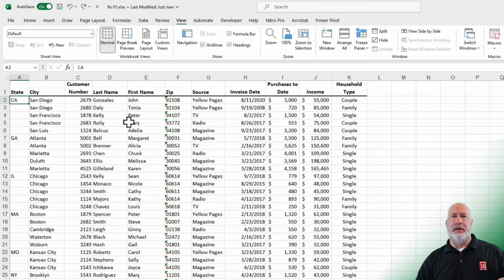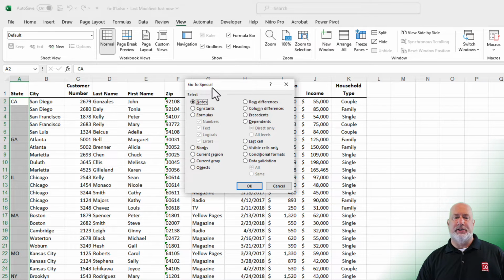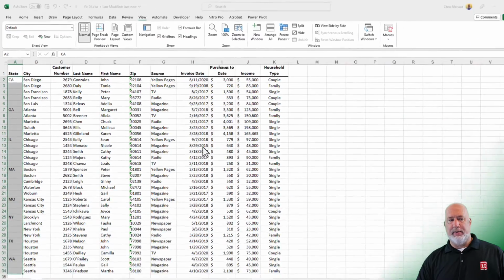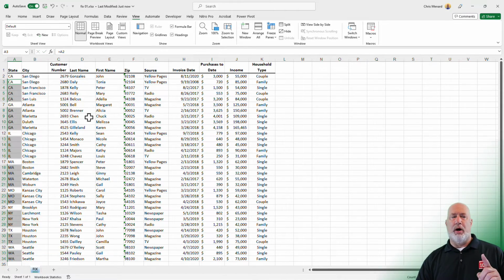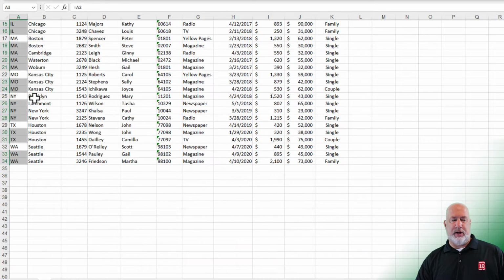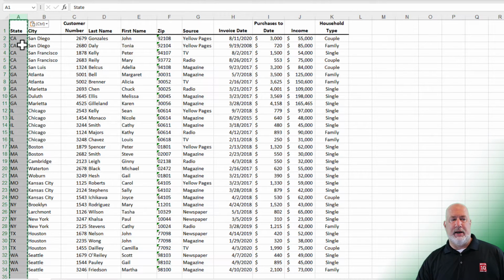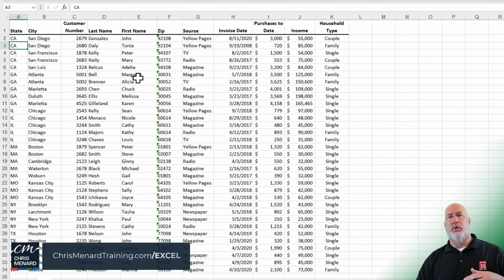Excel - 3 ways to fix Missing Data - Repeating Data Not Showing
Have you ever downloaded data and put it in Excel, and repeating data is missing? For example, one header row only shows a  value once when it should repeat? It is in A2 but should be in A2 to A7. One easy way to fix this is using Go To with a 3D reference and the CTRL + ENTER keyboard trick.

Chapters:
0:00 Intro
0:12 Repeating data explained
0:55 AutoFill the data
1:19 Go to with 3D reference

METHOD 1 - AutoFill the data
METHOD 2 - Power Query
METHOD 3 - Go To with a 3D Reference

-- EQUIPMENT USED
○ My camera